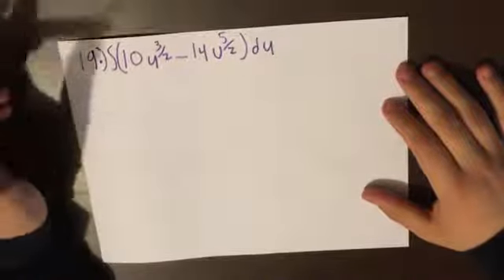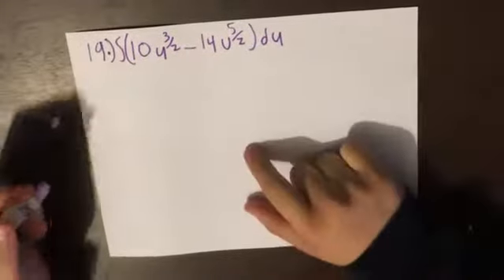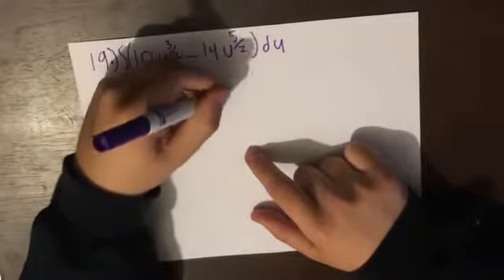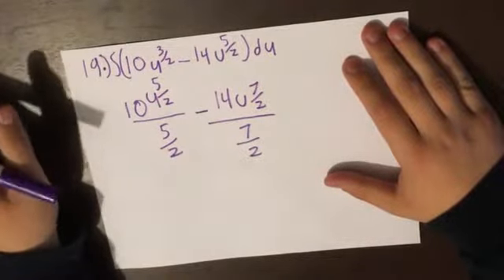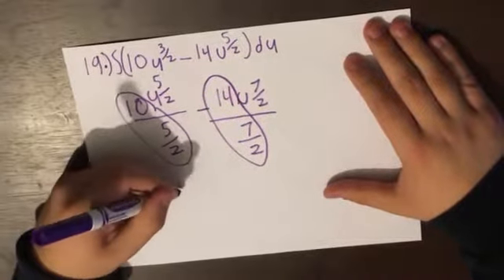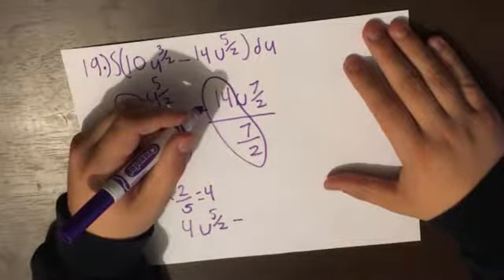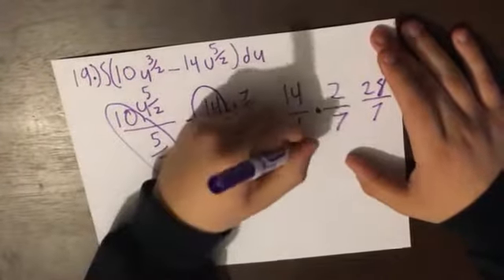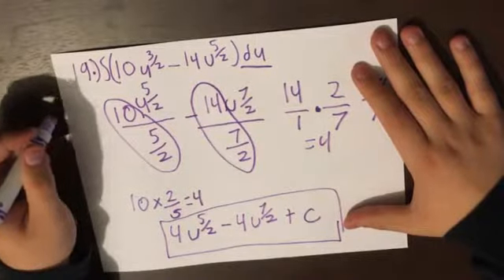section 7.1 anti derivaties #19